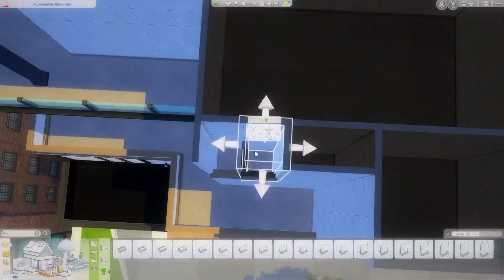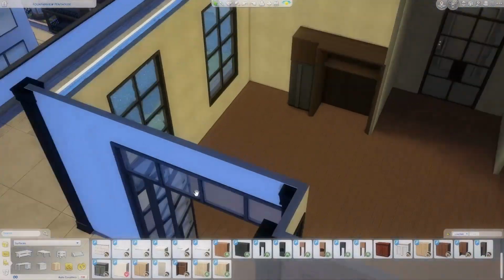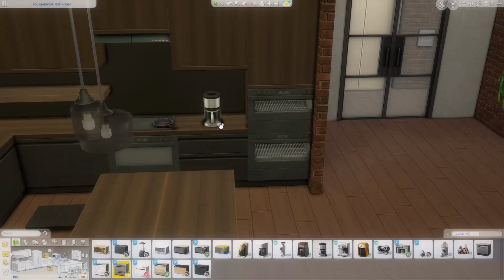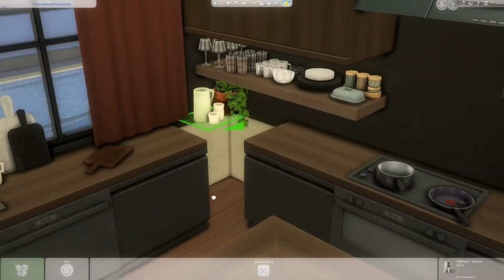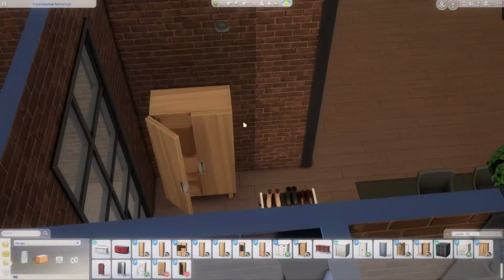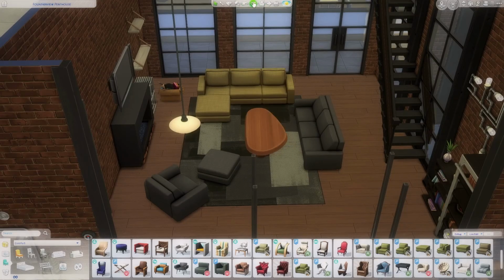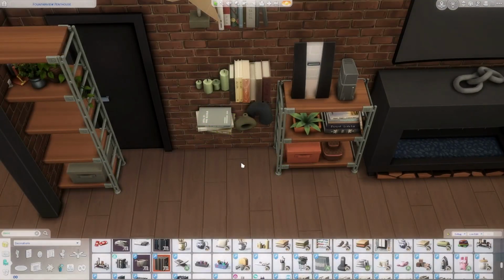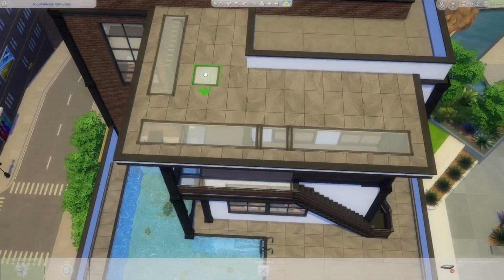Industrial Penthouse Pt. 1 | Sims 4 CC City Living Speed Build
my first penthouse!!

- Industrial Penthouse
- 2 bedrooms, 3 bathrooms
- cc, city living, seasons, cats and dogs, desert luxe
- 30x20 in San Myshuno

info:
origin/gallery id: dodogamesyt